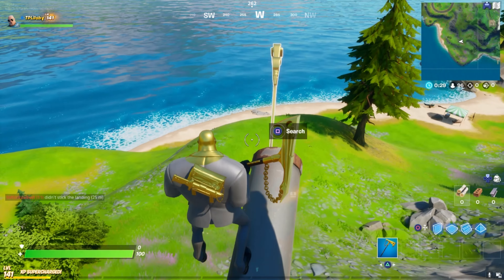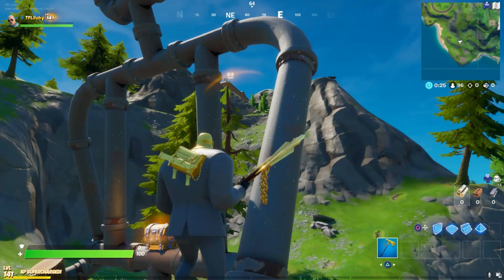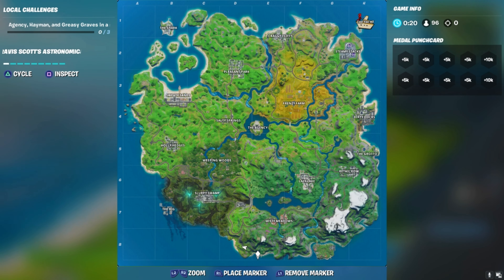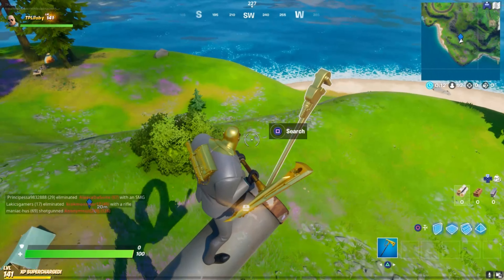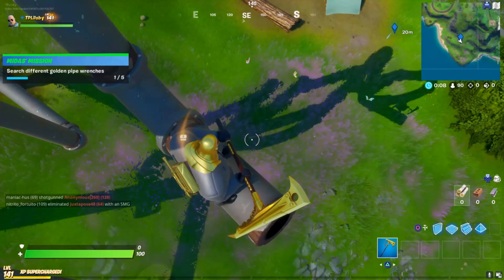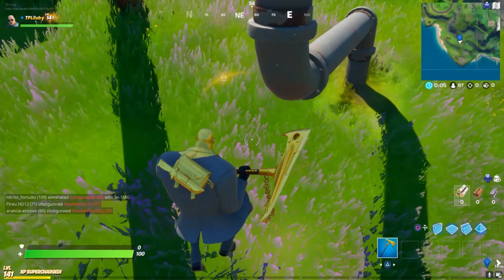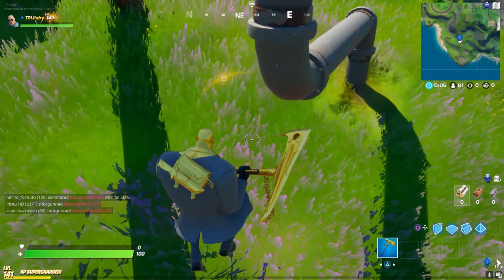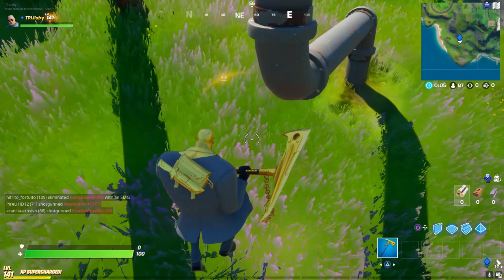THE LOCATIONS FOR THE GOLD WRENCHES! (search difrent golden pipe wrenches) - Fortnite Battle Royale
in this video can you see THE LOCATIONS FOR GOLD THE WRENCHES! (search difrent golden pipe wrenches) - Fortnite Battle Royale